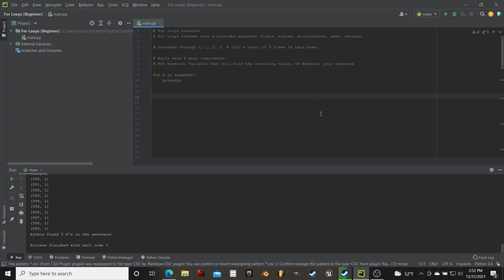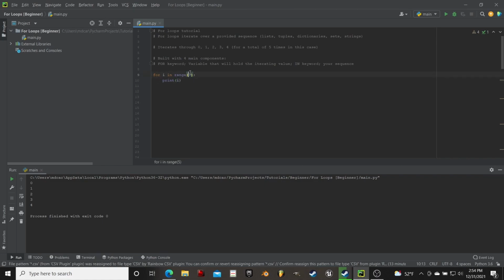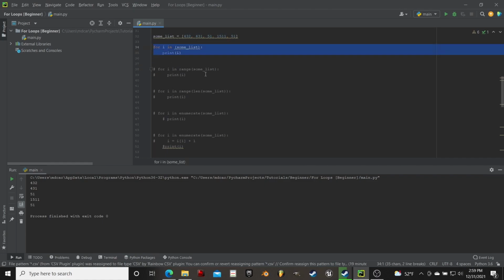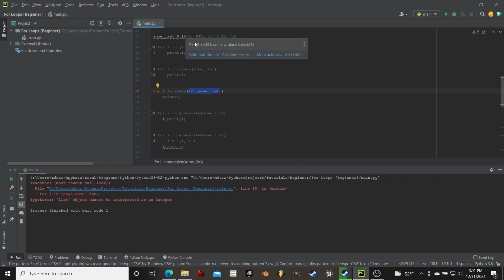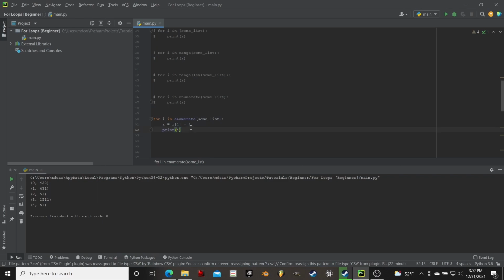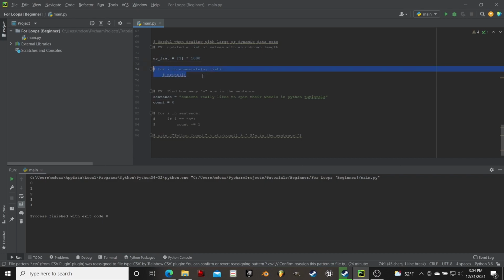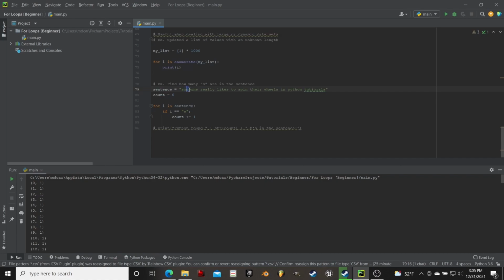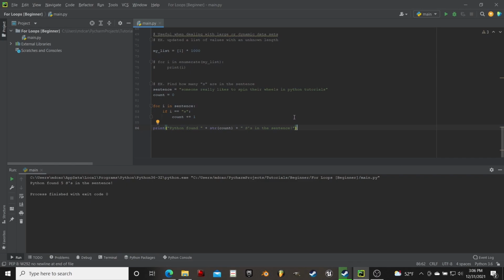Python Beginner - For Loops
Simple, Bear Basic instruction on how to navigate the complex Python programming language.

In this video, we review the basics of Python for loops and how they are used to iterate values through a certain program.